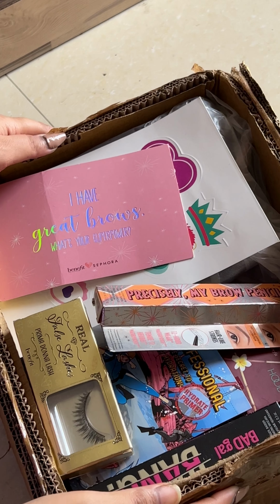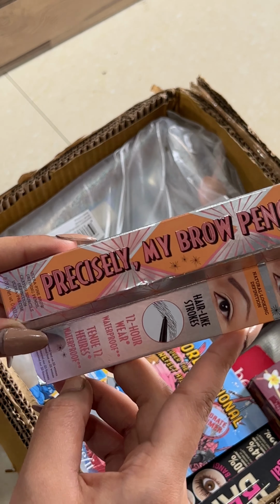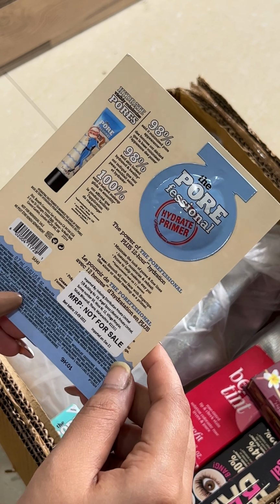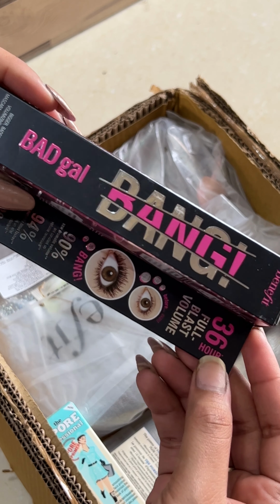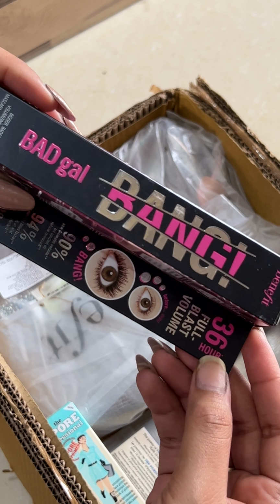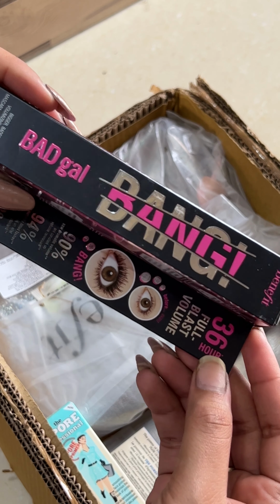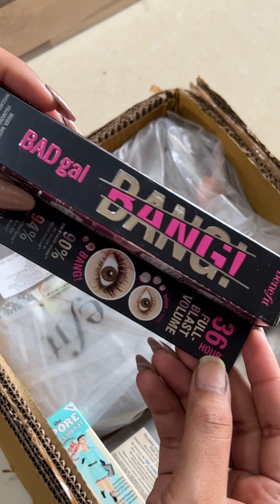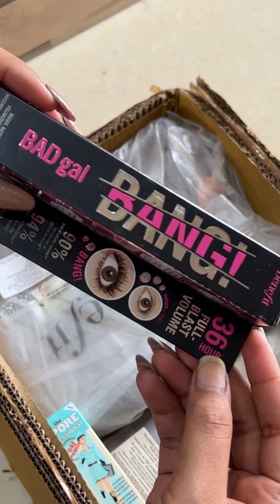UNBOXING BENEFIT COSMETICS GOODIE BAG | PR PACKAGE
BenefitIndia x Sephora - Got this amazing hamper from benefitindia let’s unbox it with me